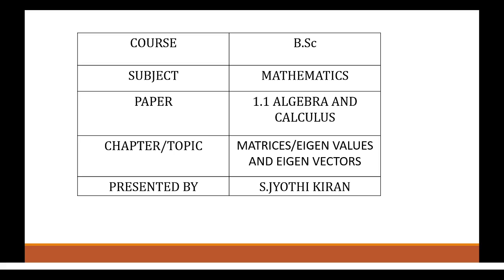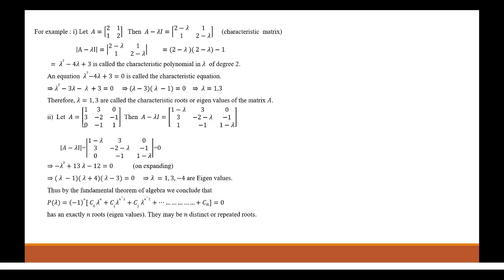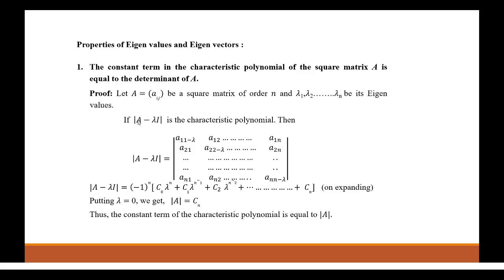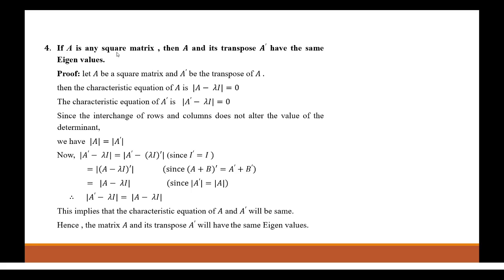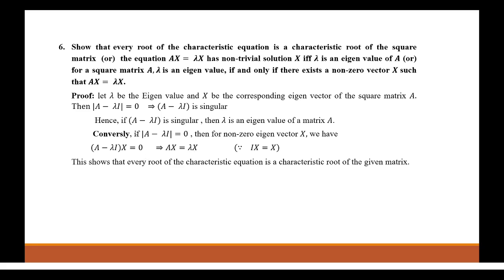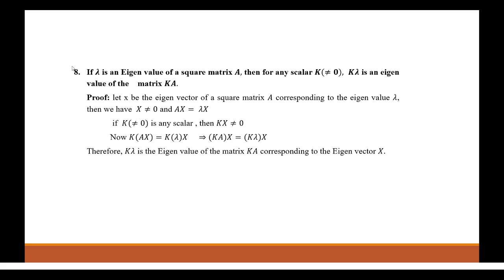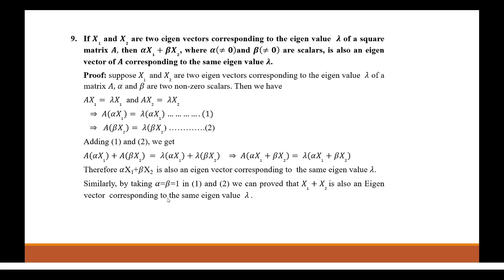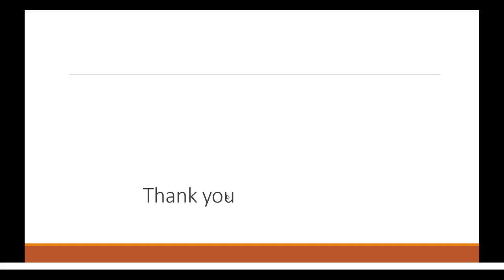Eigen values and Eigen vectors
55-Eigen values and Eigen vectors